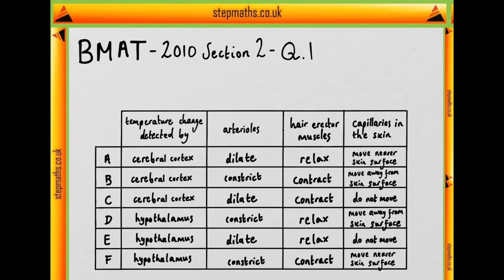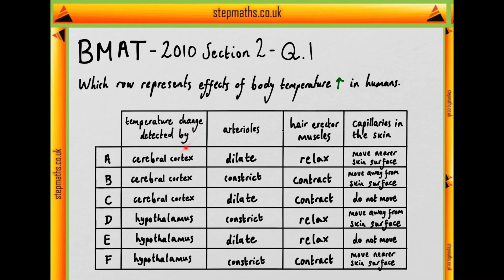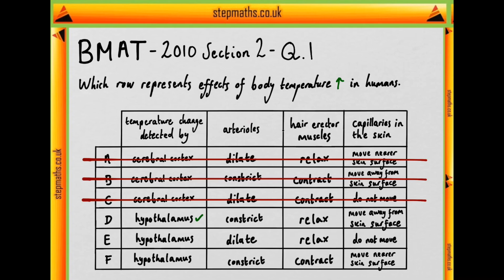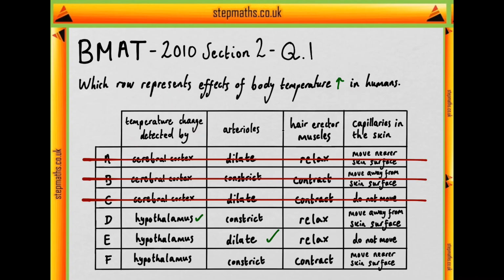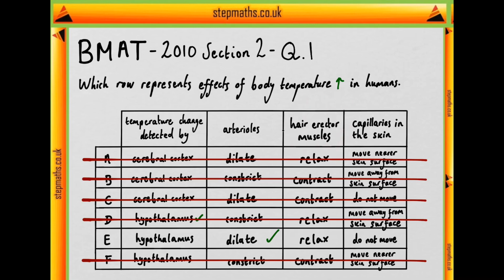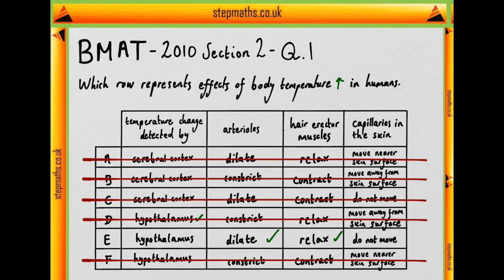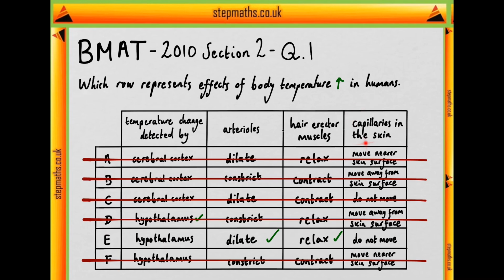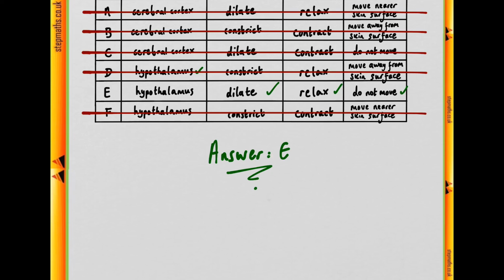BMAT 2010 Section 2 - Q01 Bio - Human heat response - Worked Solution